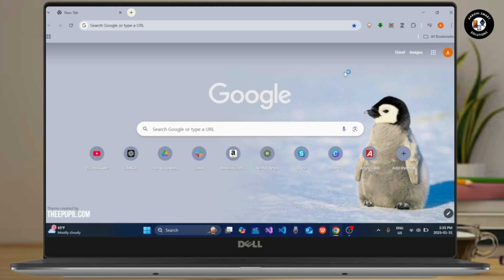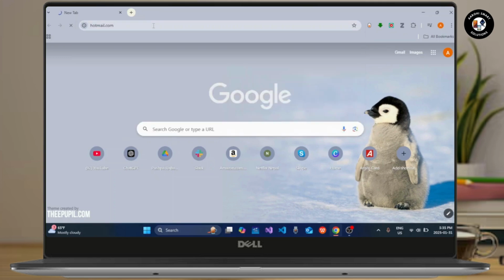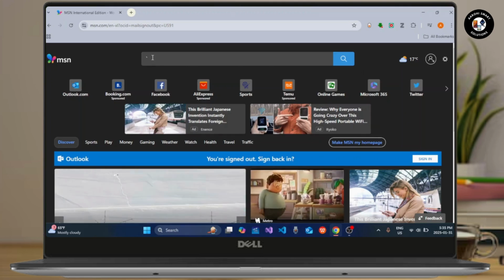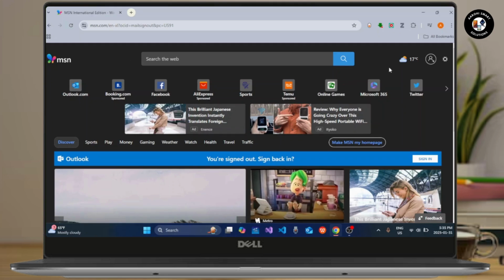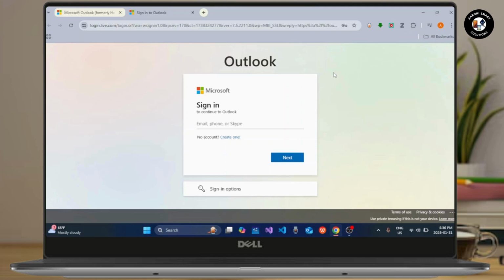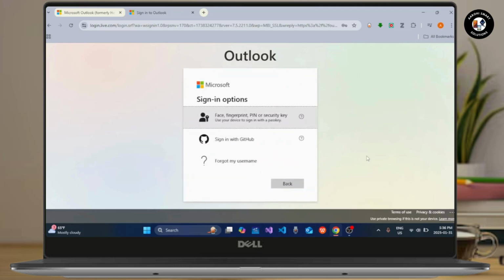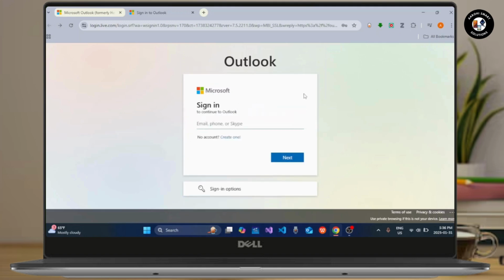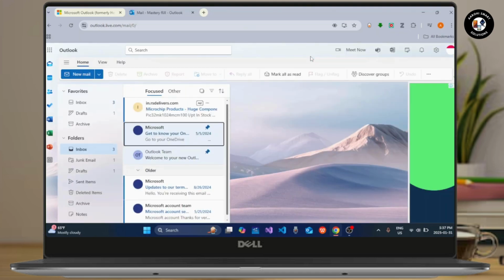How to Login to Hotmail Account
How to Login to Hotmail Account (2025)!

Want to access your Hotmail account quickly and easily? This video will guide you through the steps on how to log in to your Hotmail account without any hassle. Whether you're asking, "How do I sign in to Hotmail?" or need help troubleshooting login issues, this tutorial has you covered. Learn how to enter your credentials, recover your password if needed, and securely access your emails. Watch now to see how you can log in to your Hotmail account today!

Timestamps:

00:00 How to Login to Hotmail Account
00:10 How Do I Sign In to My Hotmail Account?